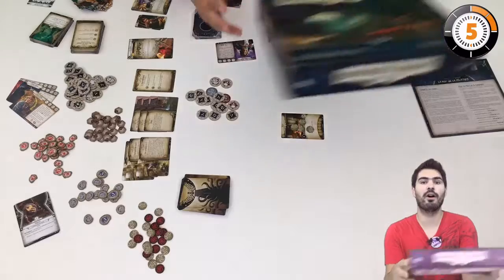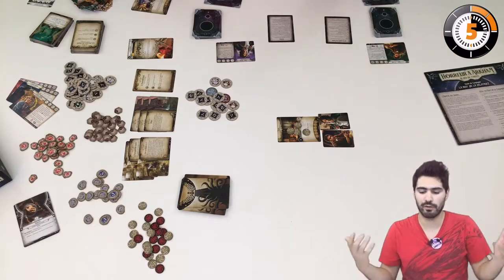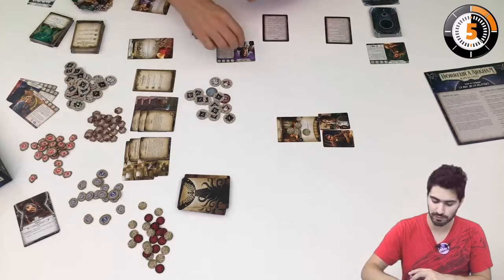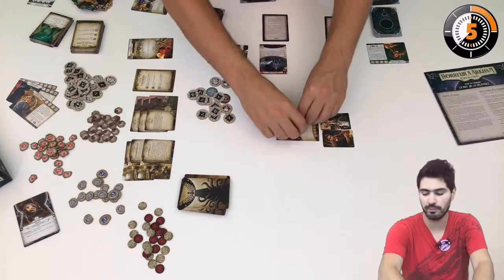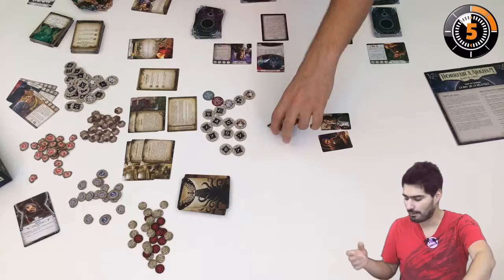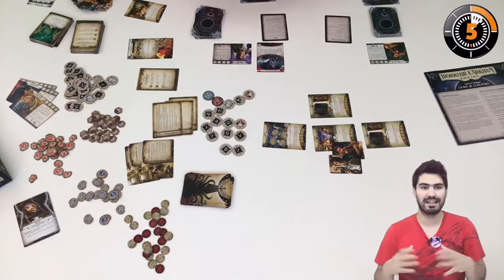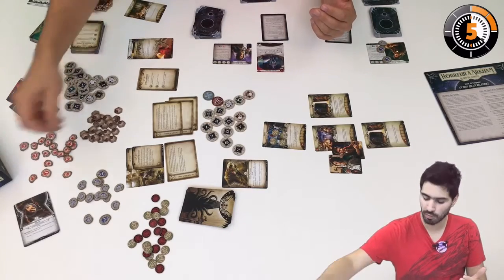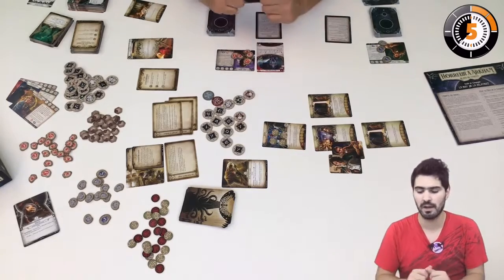LudoChrono - Arkham Horror the card game - English version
Here is "Arkham Horror the card game". We provide an overview of the gameplay mechanics and of what's inside the box in about 5 minutes.

Here is the game information hub on our website (in french)